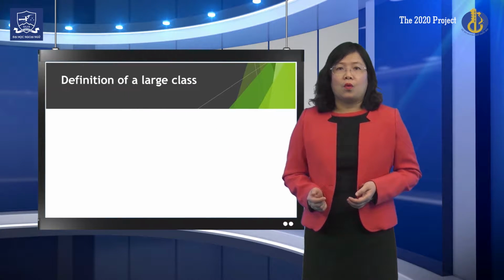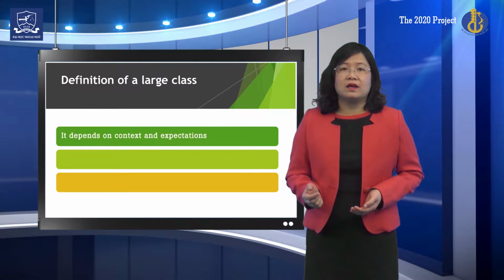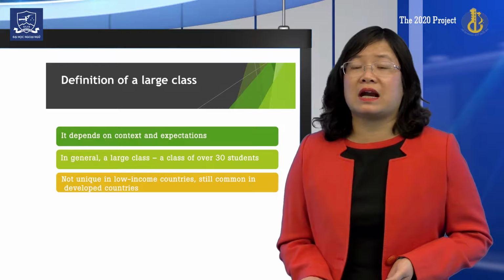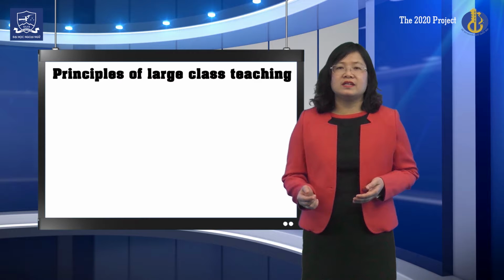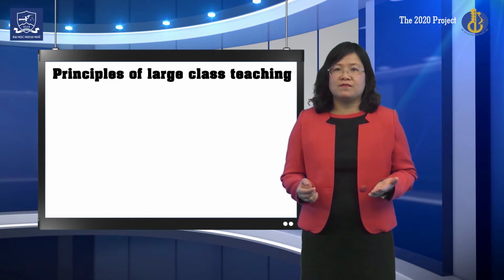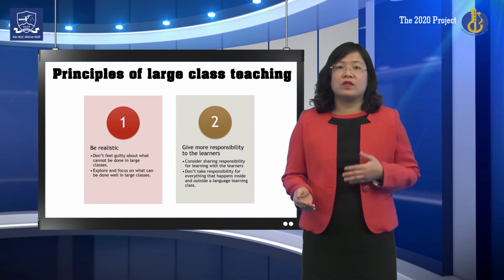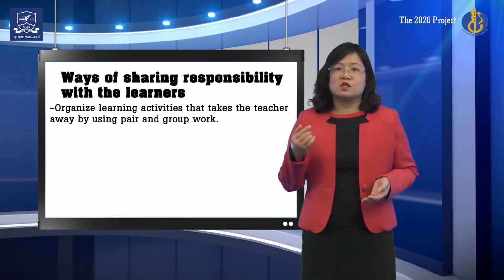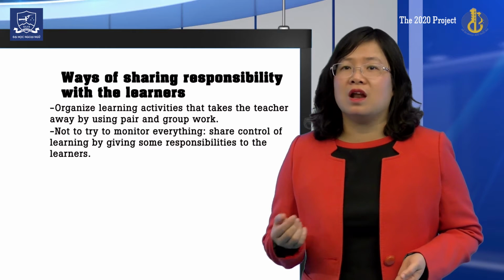CT05 M10 V01